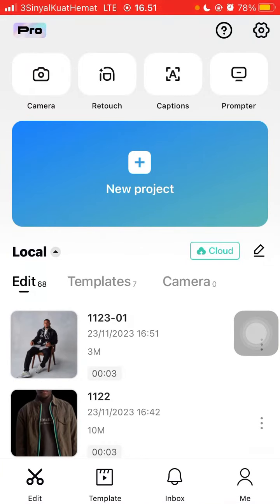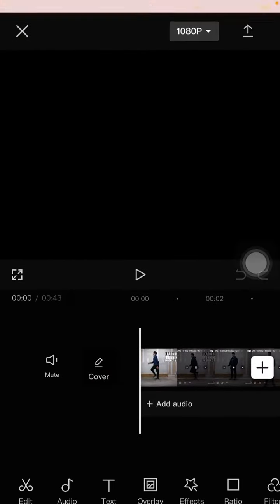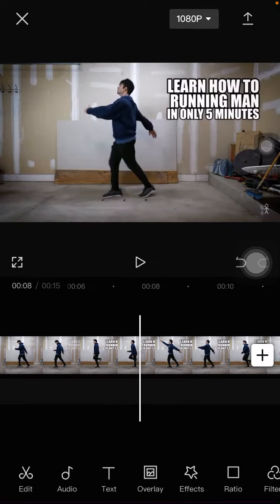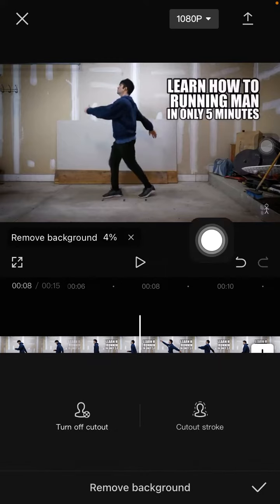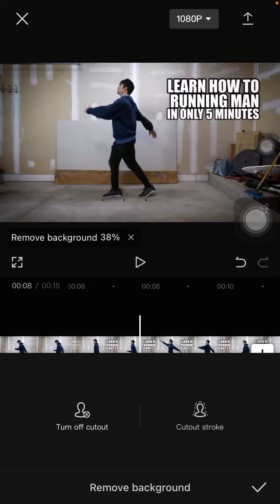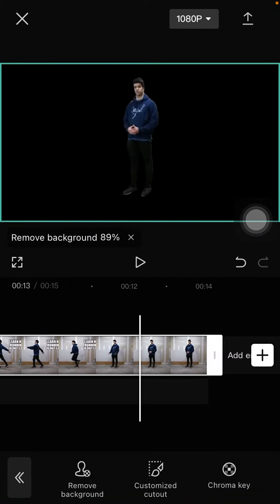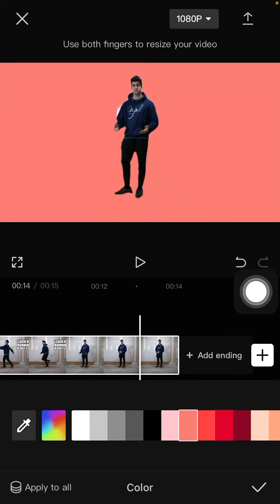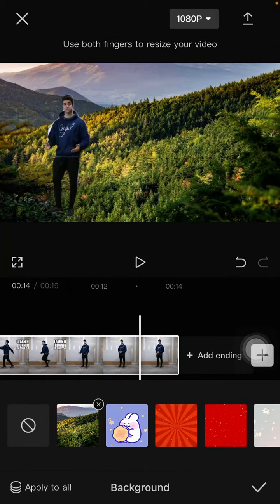Removing Video Backgrounds in CapCut: Pro Techniques